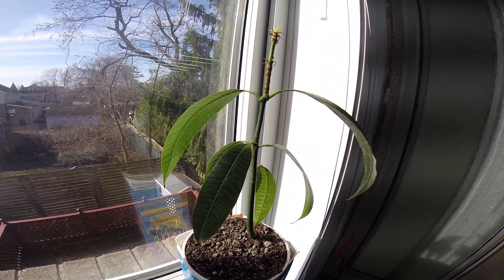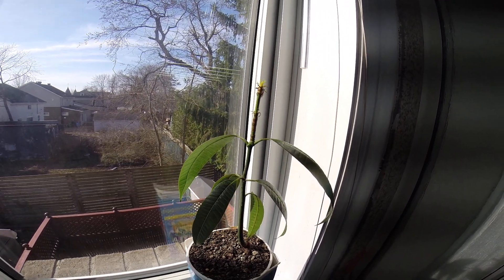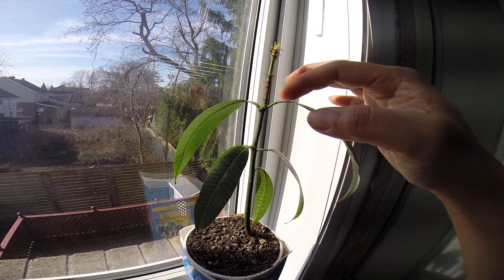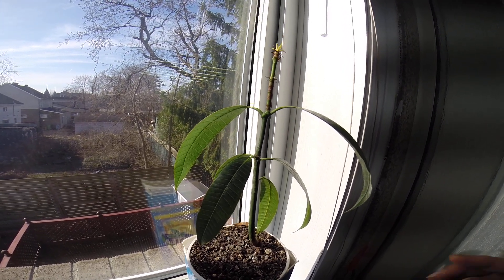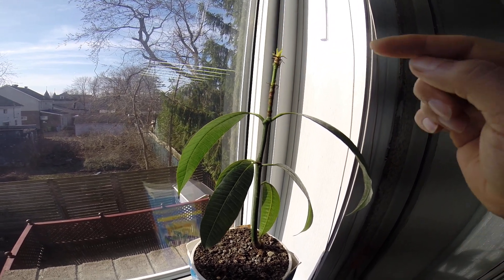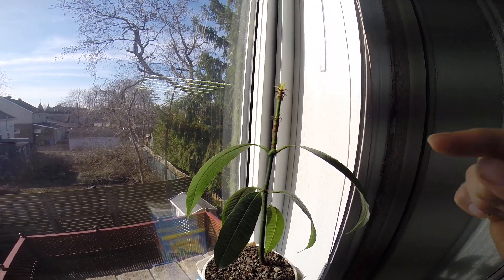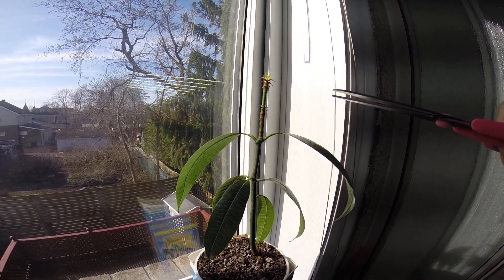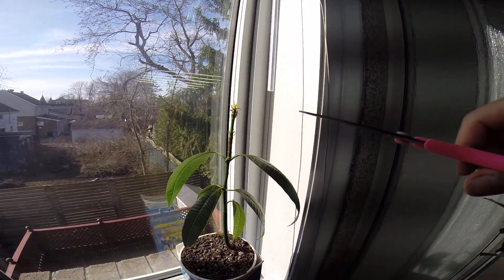Pruning a Mango Seedling for Branching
Mango seedling usually grow straight up, with no branches. Branching can be initiated by pruning the top growth.  Here I am testing this practice with a seedling that is less than a year old.